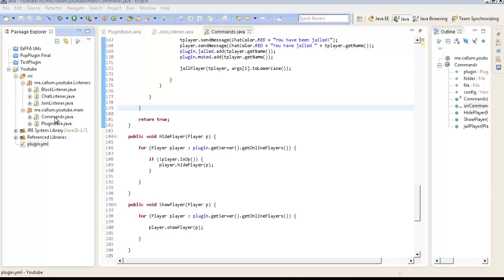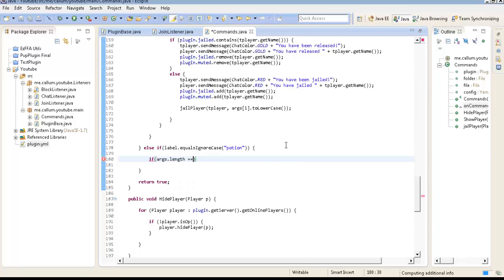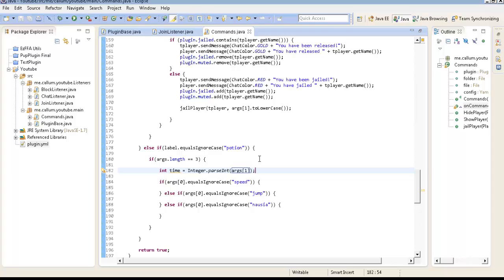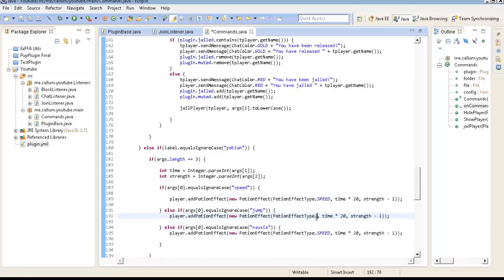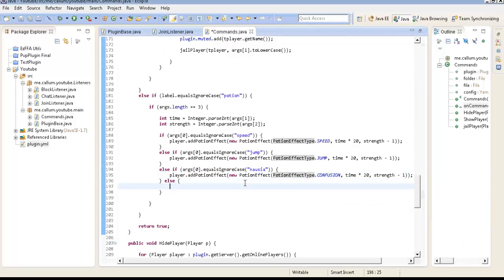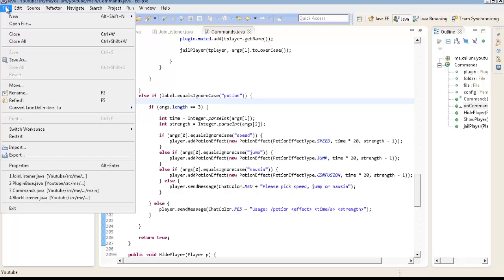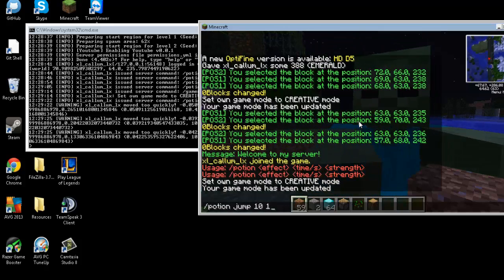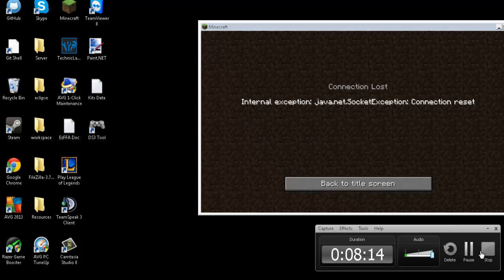Let's Make a Bukkit Plugin, Episode #6 Potion Effects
In this new series directed by me (Callum) I teach you how to make a complex plugin which uses lots of different parts of the Bukkit API to make a plugin which you can show your friends and upload to your server.

If you need any help please send a message to our youtube channel with the subject [Bukkit Plugin Help] and then one word related to the problem